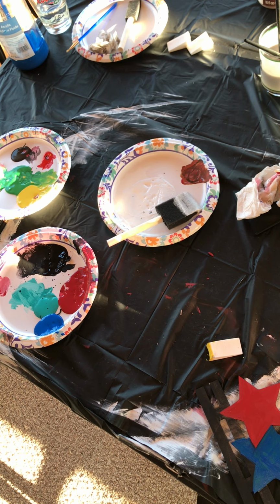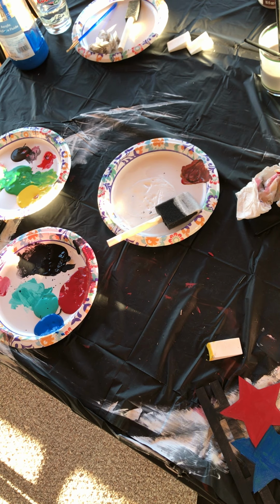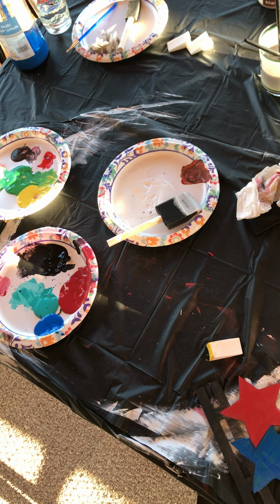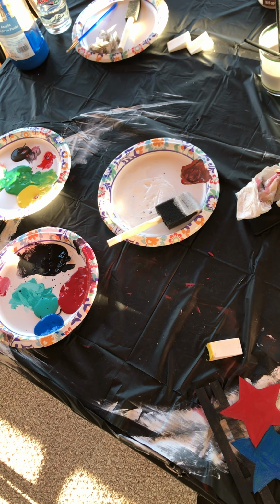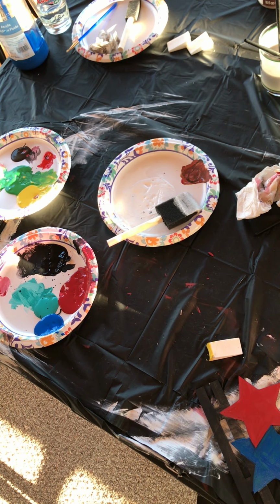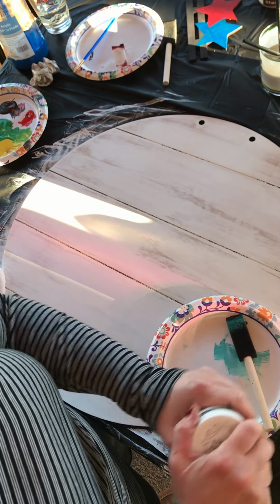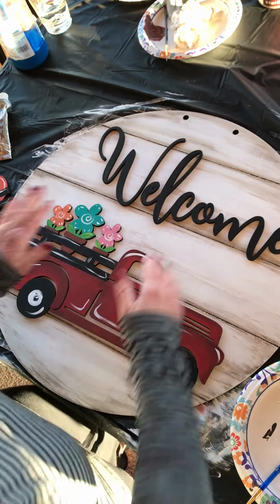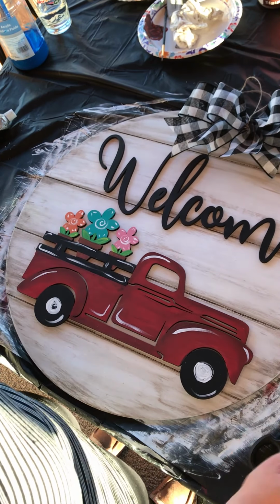Welcome Truck Round